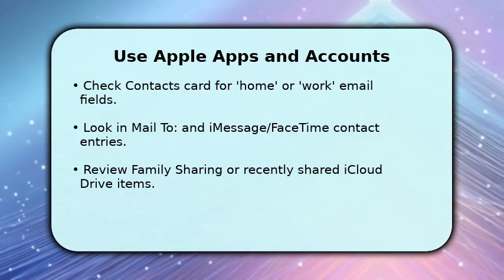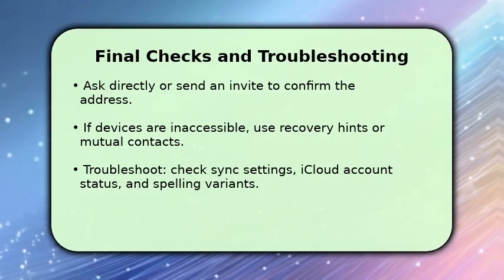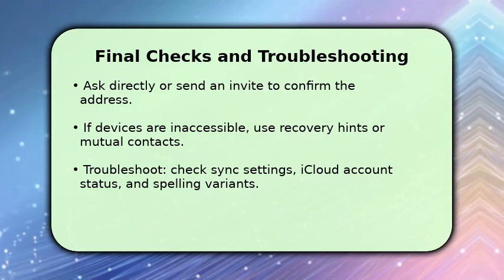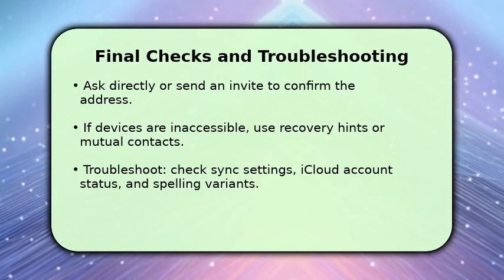How to Find Someone Icloud Email - Step by Step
How to Find Someone Icloud Email - Step by Step | 🔒 Surfshark VPN Deal — Stay private and secure. $1.99/mo + 3 Months Free ▸

Discover the simple steps to locate someone' extranet email on iCloud. This video guide walks you through finding and accessing another user’s account with ease, ensuring privacy is respected throughout.

iCloud Email, Find Someone Icloud Account, Access Another User's Mail on iCloud, Step-by-step Guide to Finding an Icloud Email, How to Locate a Friend’s Icloud Inbox